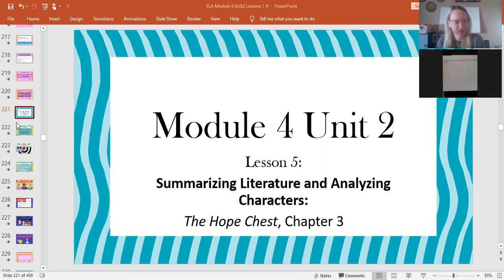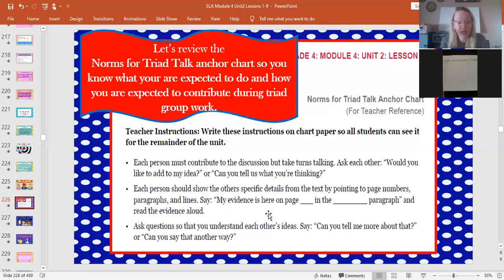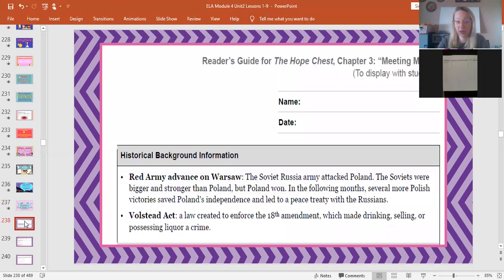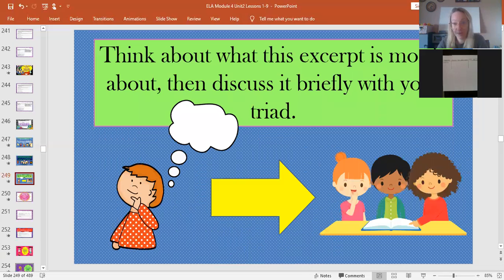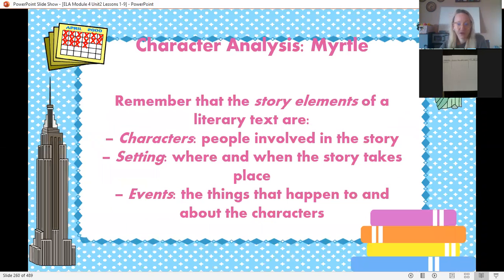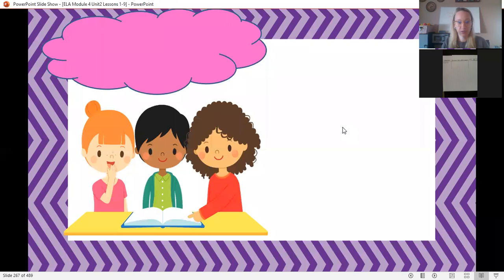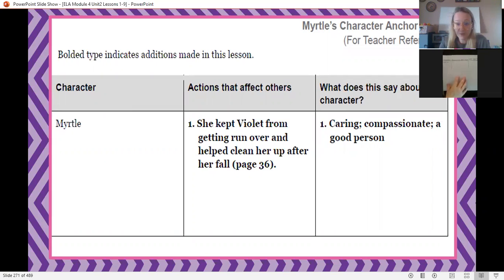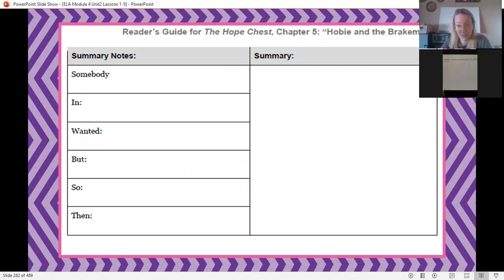Mon 5/4 - Reading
Module Lesson 5